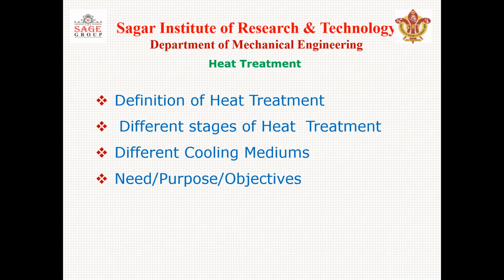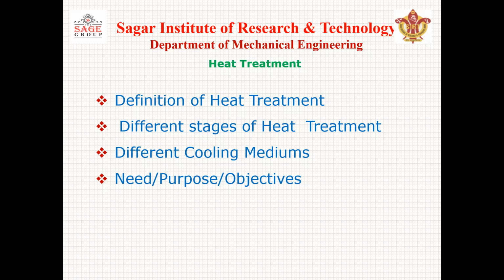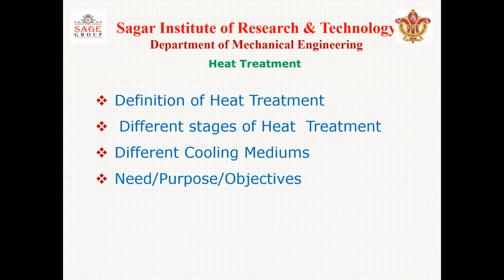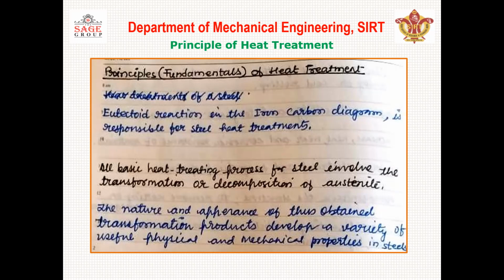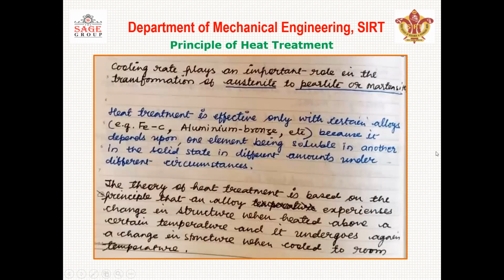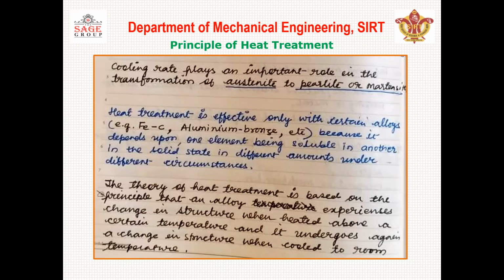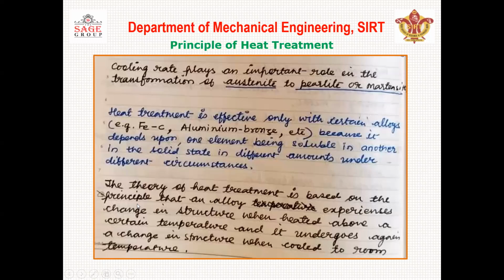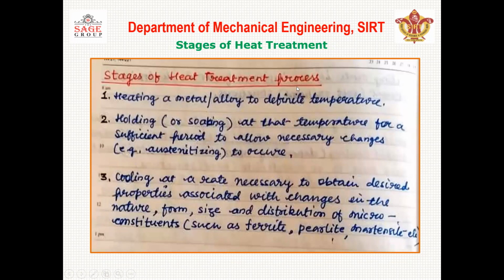ME-303 Principle of Heat Treatment